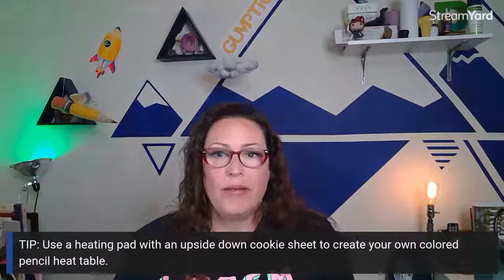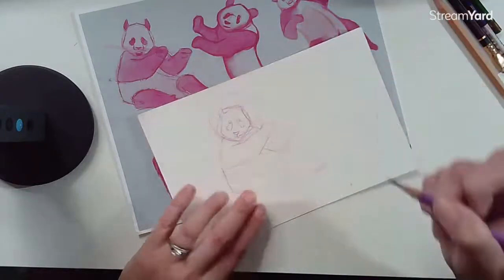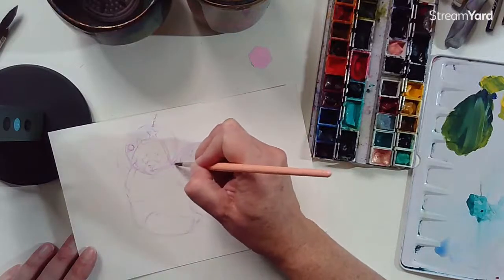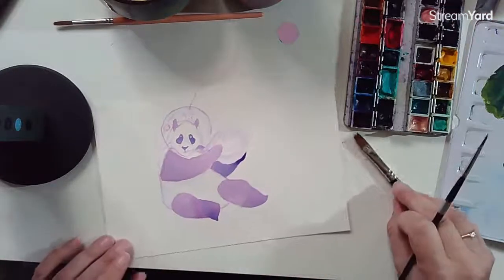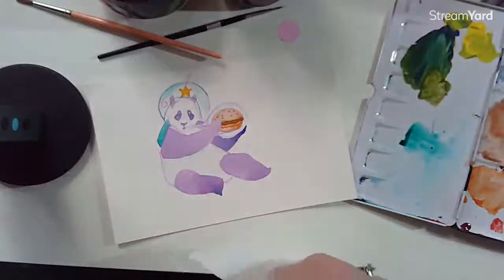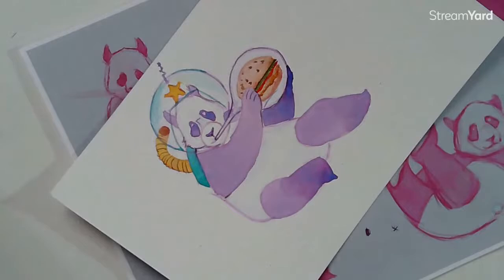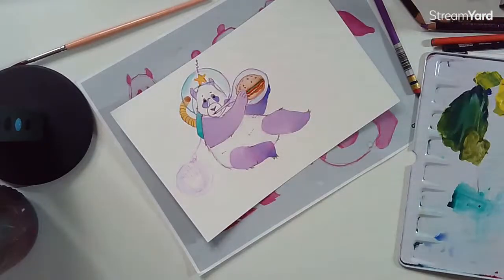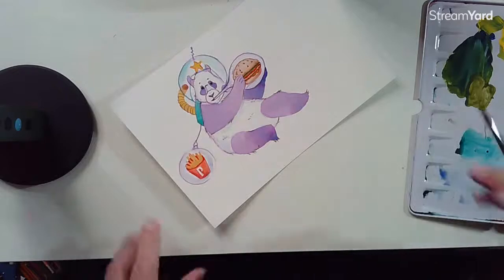Let’s Draw & Paint a Space Panda -- Real-Time Tutorial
In today’s LIVE Stream we will be painting a seahorse. We will be using both watercolor and colored pencils. We will also be exploring using heat with colored pencils. Get your creative selves ready for a fun tutorial for everyone.

WHAT I AM USING:
Watercolor & Prismacolor Colored Pencils & a little heat

🎨 ART SUPPLIES
///Watercolor Supplies///
QoR Watercolor Paints
QoR Watercolor Paints – High Chroma set of 6
Sodalite - Daniel Smith Color
Mineral Purple Paint
Opera Pink - Daniel Smith Color
Porcelain Watercolor Palette
Metal Meeden Watercolor Box
Canson Watercolor Pad
My favorite hot press watercolor paper

Overhead Camera
Overhead Desk Lamp
HyperX Mic (similar to the one I use)
Point and Shoot Vlogging Camera
Small Clamps (I use these so much for a multitude of things!)
Ring Light

📚 BUSINESS RELATED
Best ‘Profit First’ Online Banking